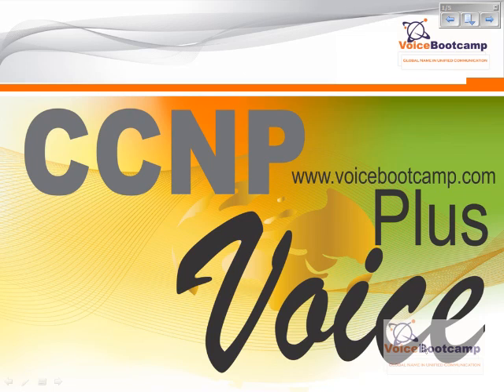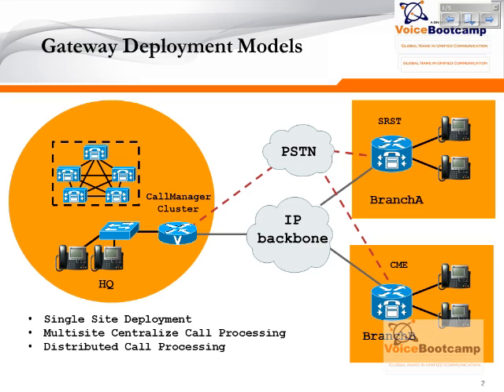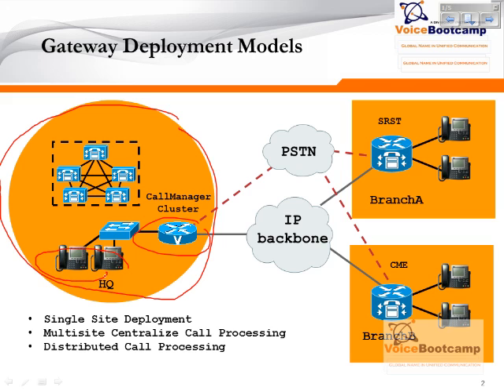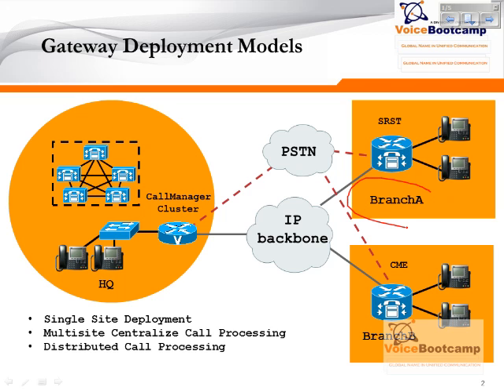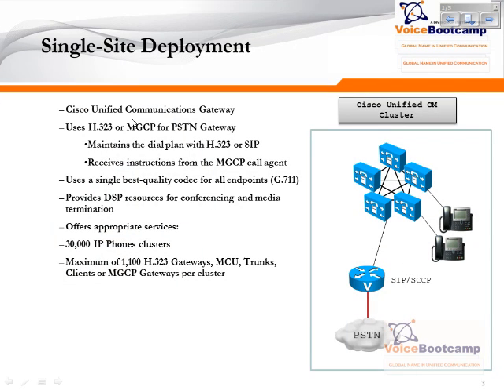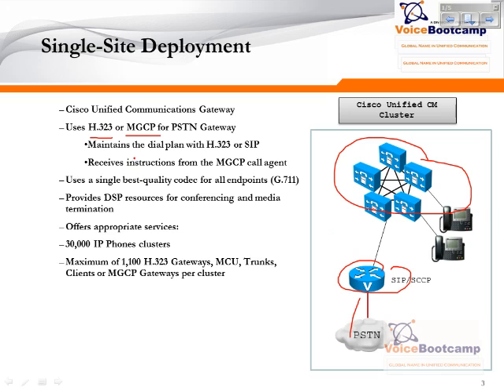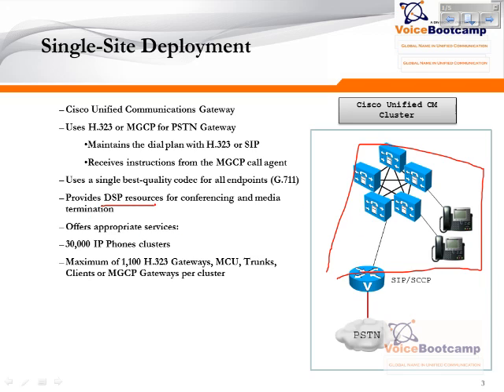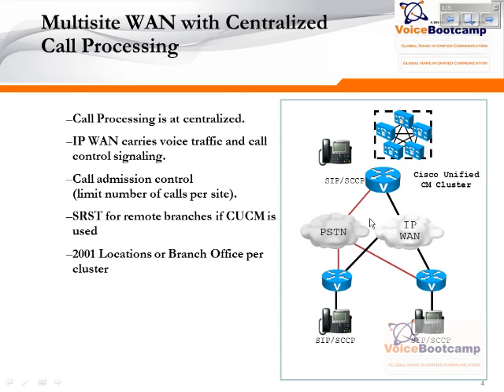CCNP Voice Plus Module 1 Chapter 2 - Overview of Deployment Model